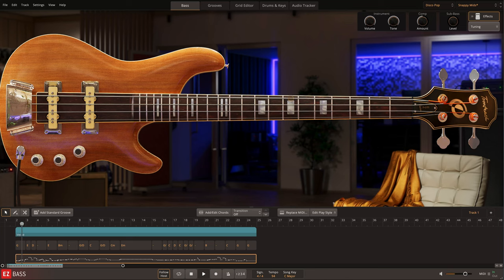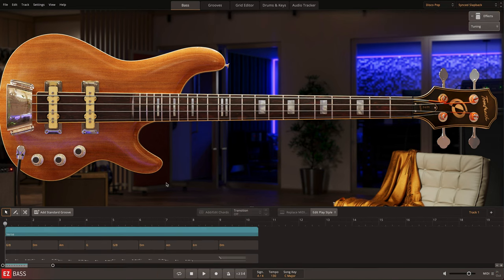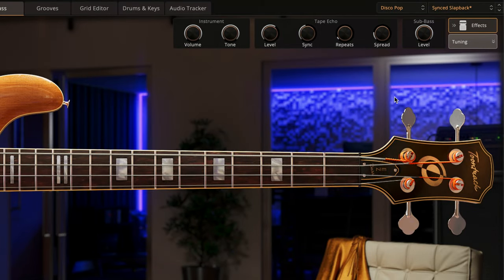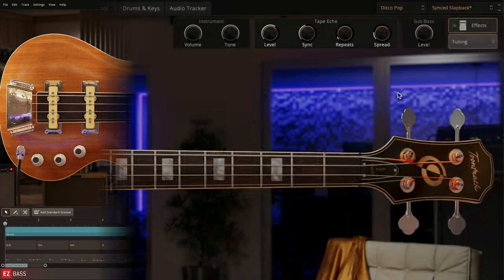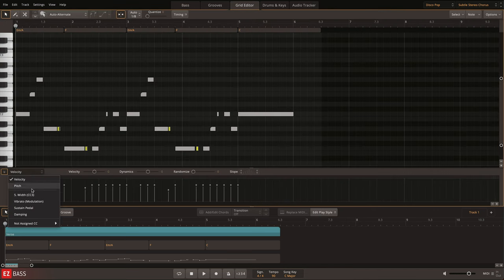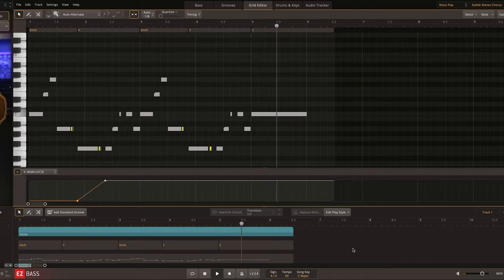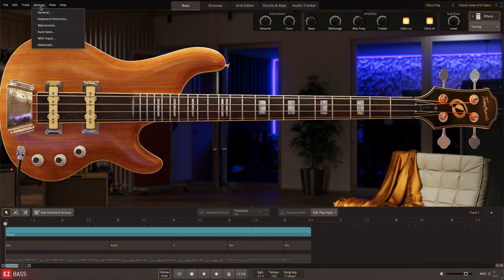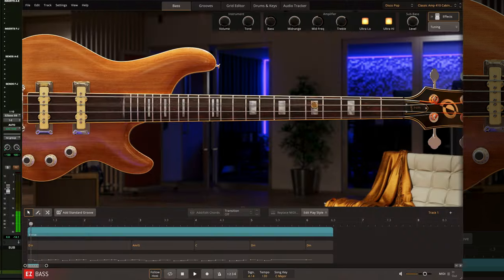Disco Pop EBX – The Presets